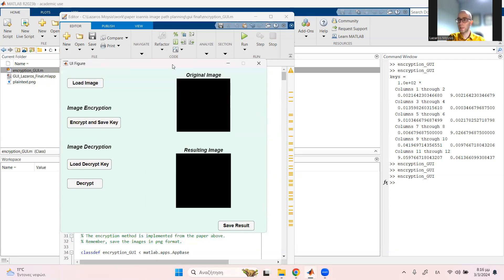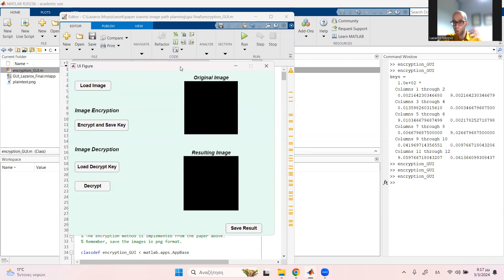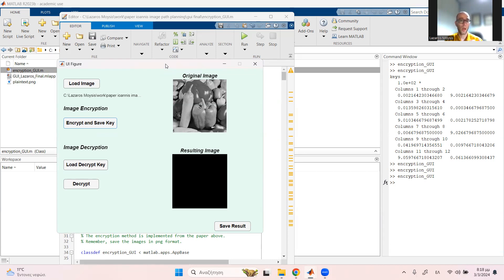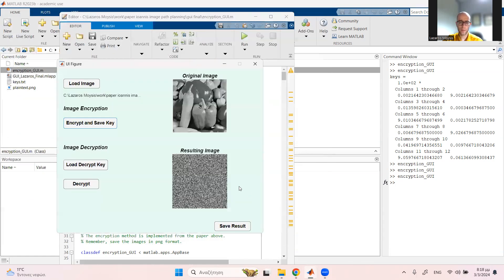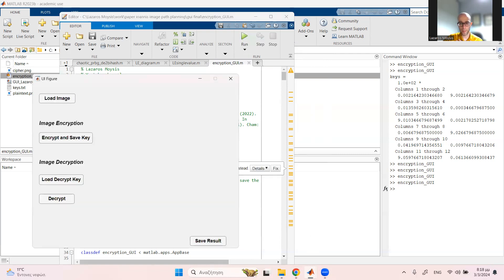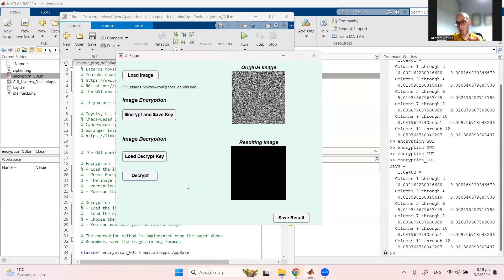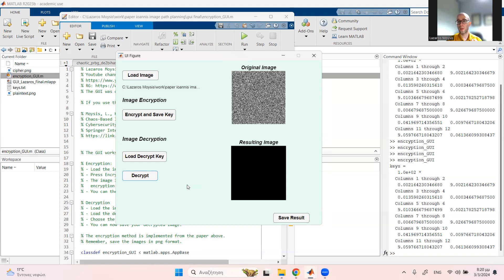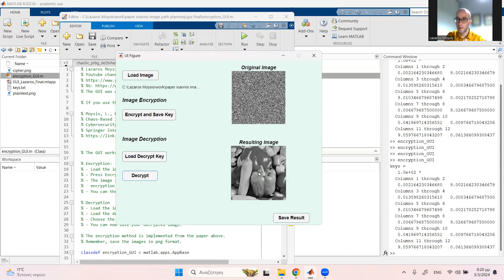GUI for Chaotic Image Encryption in MATLAB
A Graphical User Interface for Chaotic Image Encryption in Matlab.

The GUI was developed in the following work:
Moysis, L., Kafetzis, I., Tutueva, A., Butusov, D., & Volos, C. (2022). Chaos-Based Image Encryption Based on Bit Level Cubic Shuffling. In Cybersecurity: A New Approach Using Chaotic Systems (pp. 157-191). Cham: Springer International Publishing.

This work studies the problem of chaos-based image encryption. First, a generalization of the 1D chaotic map proposed by (Talhaoui et al. in The Visual Computer, pp 1–11, 2020) [8] is constructed and studied. The generalized map showcases regions of constant chaotic behaviour, similar to the original map. Based on the new map, a statistically secure pseudo-random bit generator is designed, which is utilised in the encryption process. An image encryption technique based on shuffling the bit levels of an image is introduced, by first arranging the bits in a three dimensional matrix, and performing a three level shuffling, on each individual row, column, and bit level of the 3D matrix. The shuffling is then followed by an exclusive OR operation between the shuffled bits and a bitstream from the proposed chaotic bit generator, which results in the encrypted image. The combination of shuffling and XOR yields a ciphertext image that is resistant to a collection of attacks, like histogram, correlation, and entropy analysis, NPCR and UACI measures, cropping attacks, and is also robust to transmission noise. This is verified by testing the encryption process to a collection of plaintext images. Finally, the encryption/decryption process is implemented in a Graphical User Interface for ease of use.

MATLAB is a high-level programming language and environment designed for numerical computing, data analysis, visualization, and algorithm development. It's widely used in engineering, science, and economics for tasks like simulations, modeling, signal processing, and machine learning. Its built-in functions and toolboxes make complex mathematical tasks easier to implement and visualize.

Chaos-based encryption is a cryptographic technique that leverages the unpredictable and sensitive nature of chaotic systems to secure data. Unlike traditional encryption methods that rely on complex mathematical structures such as large prime factorizations or elliptic curves, chaos-based encryption uses nonlinear dynamical systems whose behavior is highly sensitive to initial conditions. A small change in the input or parameters leads to vastly different outputs, making it extremely difficult for an unauthorized party to reverse-engineer the encryption without precise knowledge of the system's initial state.

These methods are often used in multimedia encryption, such as image, video, and audio protection, due to their speed and efficiency in processing large volumes of data. By using chaotic maps—such as the logistic map, Lorenz system, or newer ones—chaos-based encryption can generate pseudo-random sequences that scramble and diffuse information effectively. Chaos-based encryption is still an evolving field with many open problems regarding standardization, key management, and resistance to various cryptanalytic attacks.